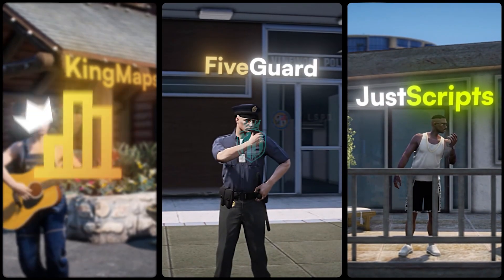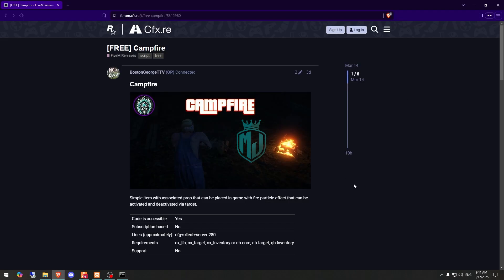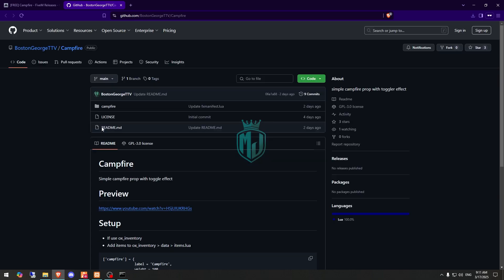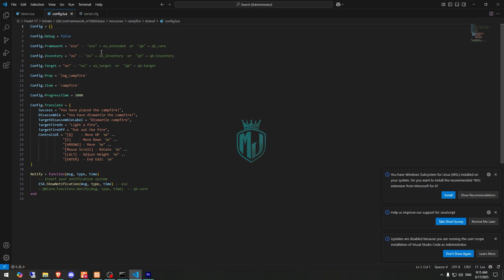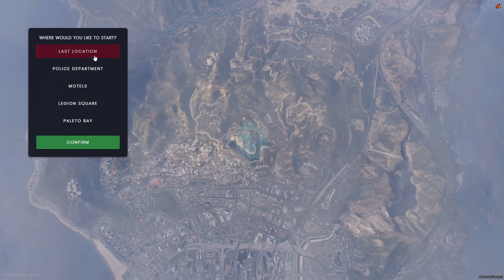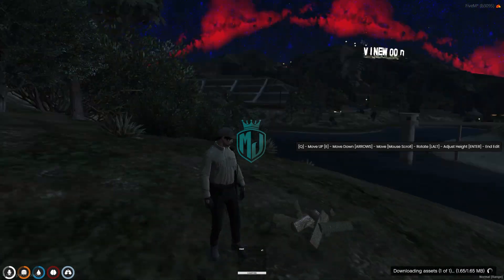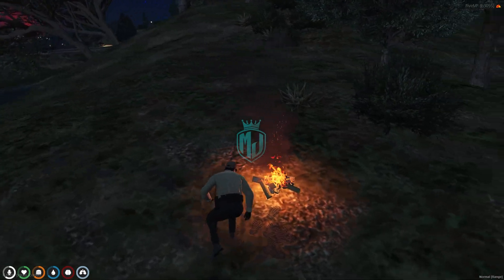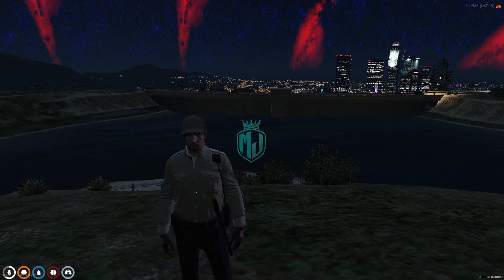[FREE] FiveM Campfire🔥 Script | Activate & Deactivate with Target | MJ DEVELOPMENT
🎮 Don’t Forget!